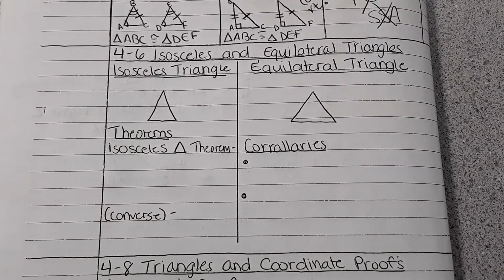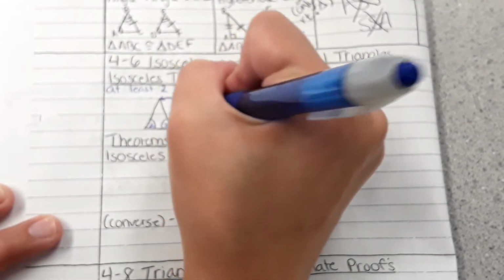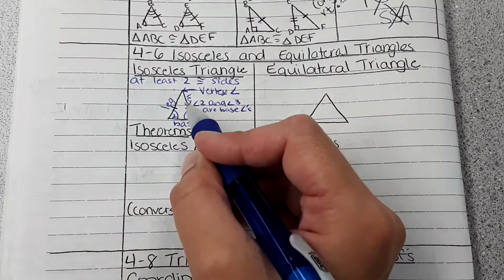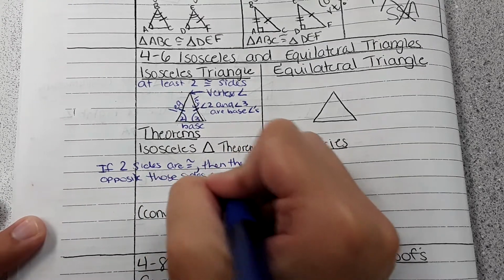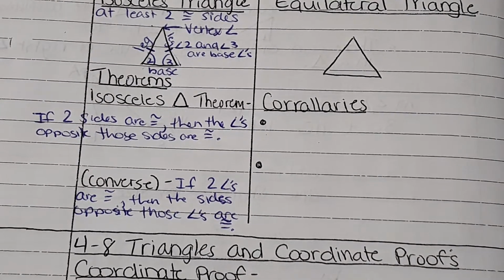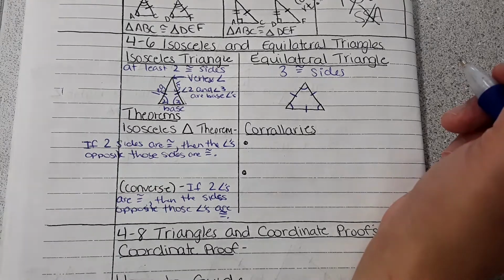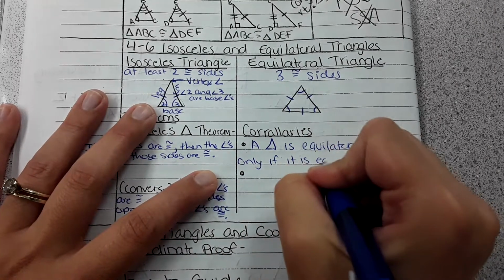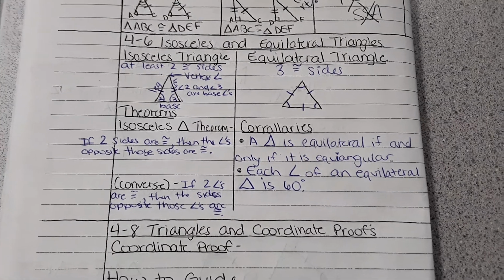Notes 4-6 Isosceles and Equilateral Triangles